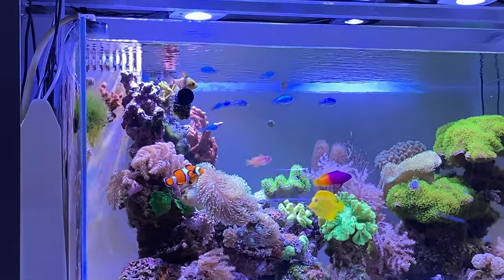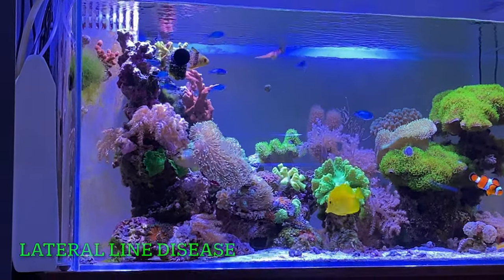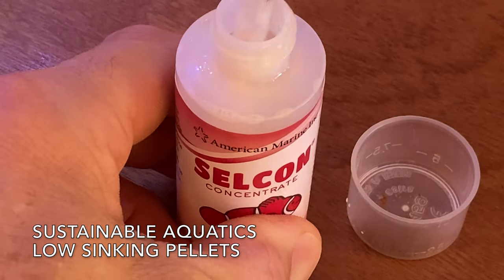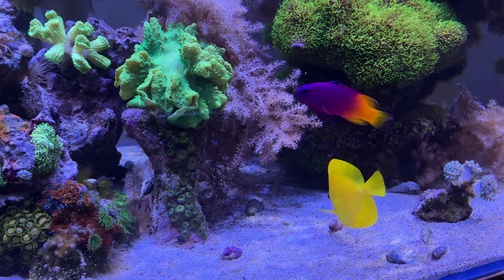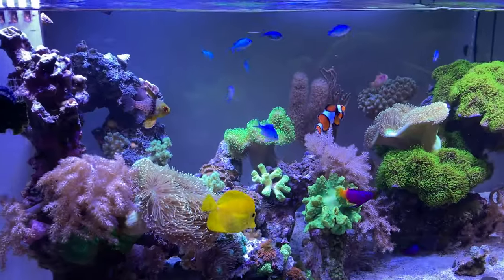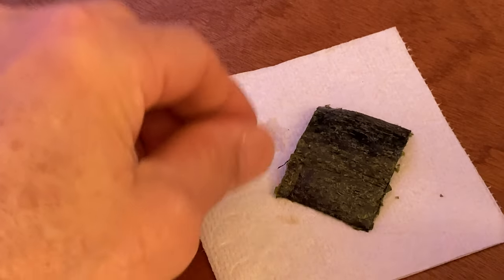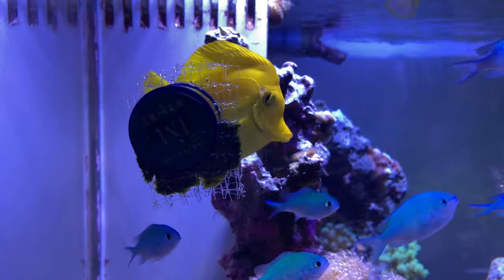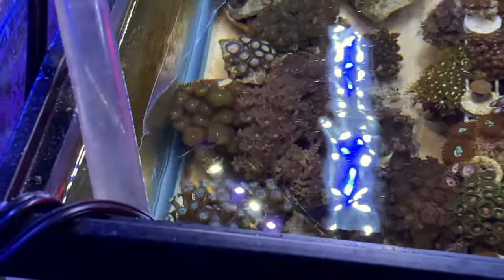Selcon Concentrate Food Supplement (BEST KEPT SECRET) For 30 Years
Selcon Concentrate food supplement will  enhance color in your fish. It's been around for over 30 years and still does what it supposed to do. It enhances coloration in your fish with stabilized Vitamin C, and helps cure lateral line disease in tangs.  In this video, Tom shows results from using Selcon, and shows you how you can use it too.

Submission Requirements:
-10 clips of 20 - 30 seconds (please do not edit, just raw footage)

30 Gallon Reef Set Up - You Wont Believe! (SYDNEY, AUSTRALIA) Reef Tanks Around The World